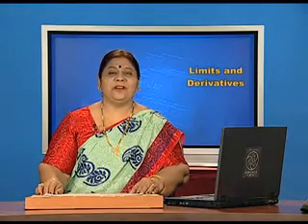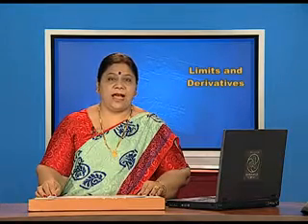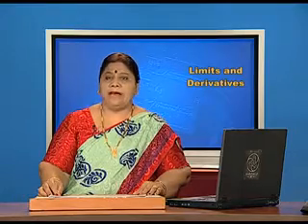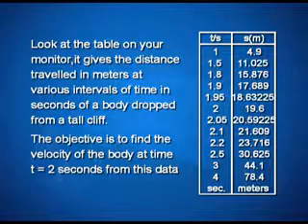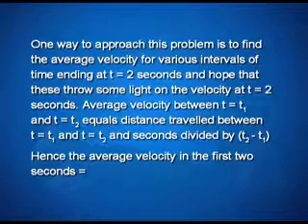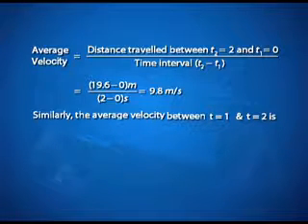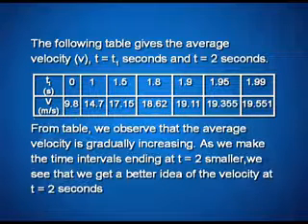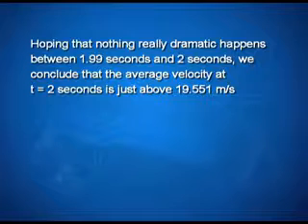LIMITS AND DERIVATIVES(NCERT )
INTRODUCTION TO LIMITS AND DERIVATIVES